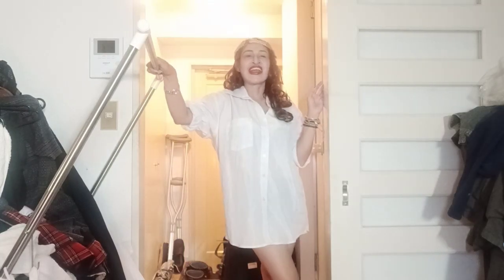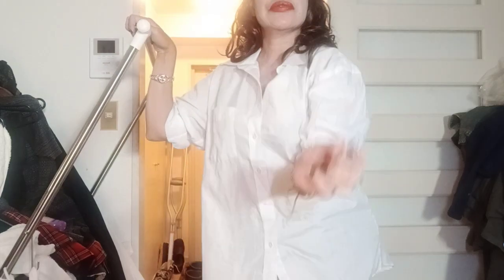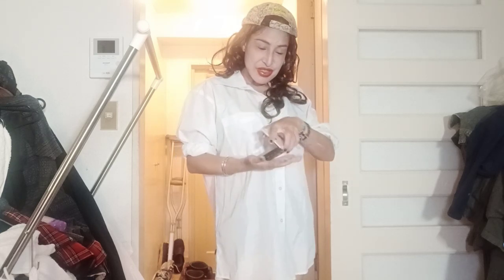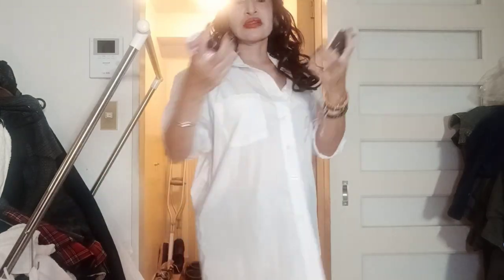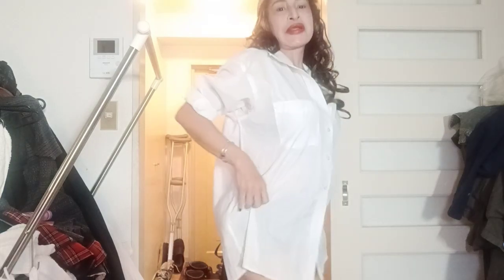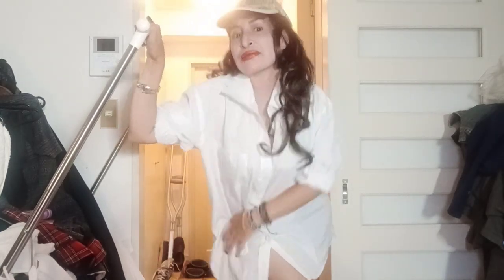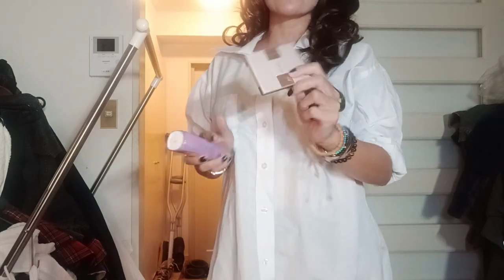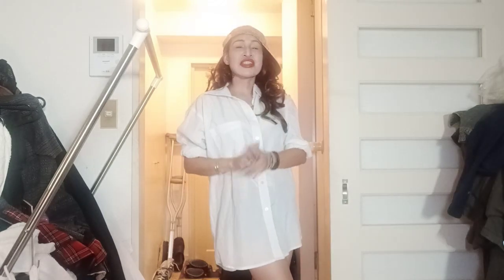GIRL NEXT DOOR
Girl next door is not need to use any expensive make up just be your self.Any questions regarding to this video,please feel free to ask.Thank you so much for watching,God bless and mabuhay!